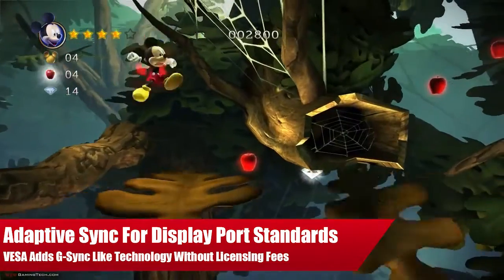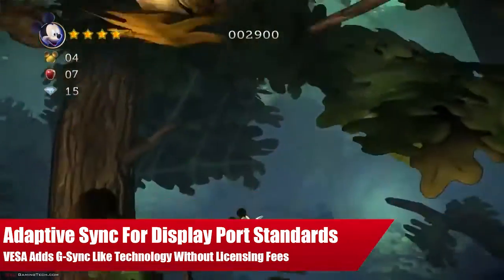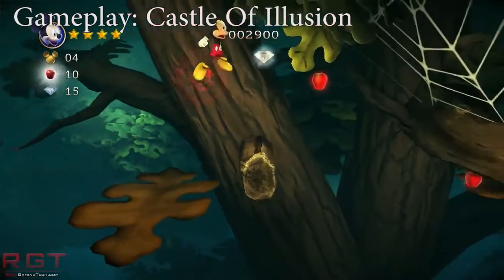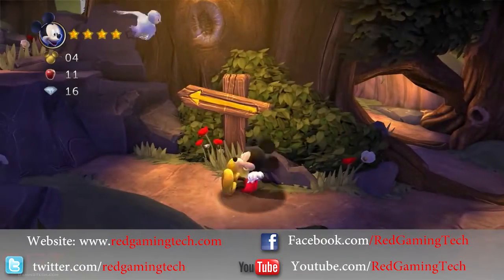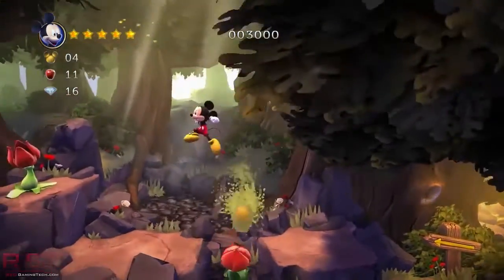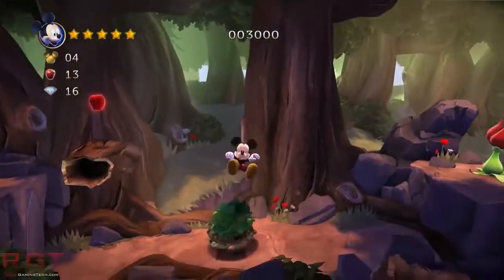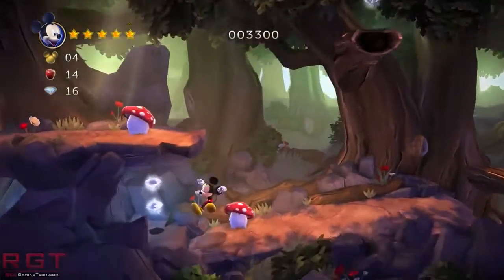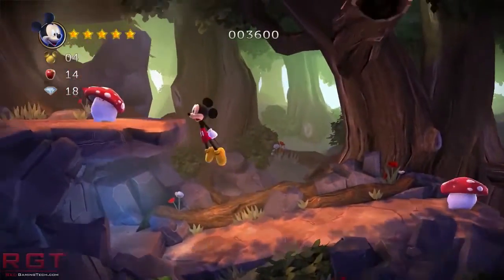Adaptive Sync For Display Port Standards - VESA Adds G Sync Like Technology Without Licensing Fees